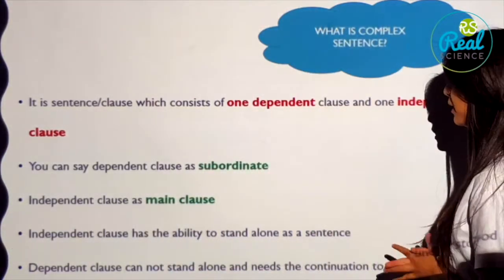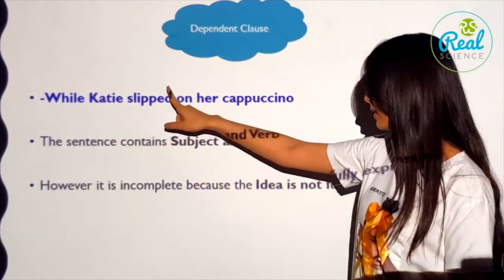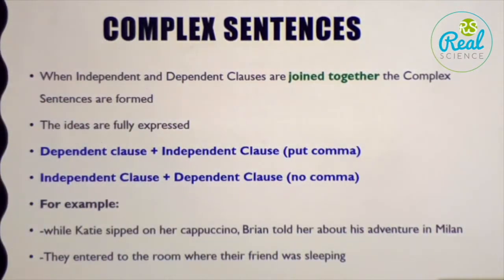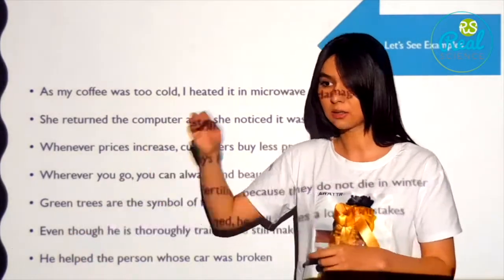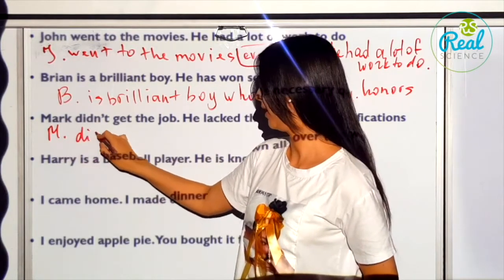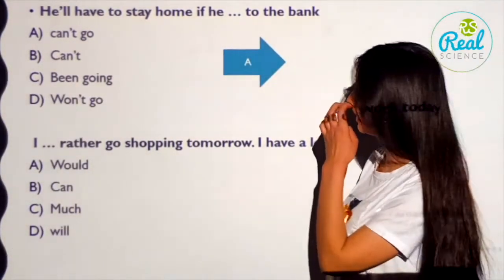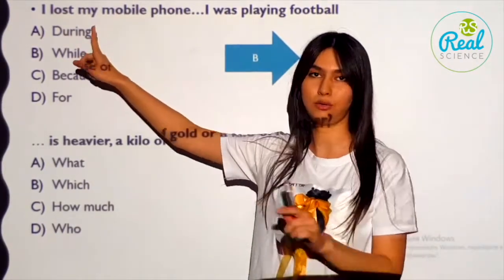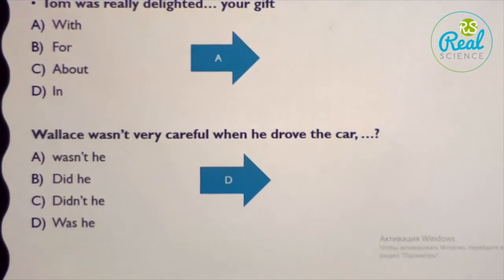Подготовка к WIUT lyceum-Basic English Grammar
What do you think of when you hear the word 'grammar'? Does it make you think of complicated textbooks, difficult exercises and boring lessons? For many English learners, the answer is 'yes'. Some English learners even tell us "I don't need grammar," or "I don't want to study grammar." In this lesson, you're going to see first of all what grammar really is and why you need it. Then, we'll share some advice to make it easier for you to learn and use English grammar.

О чем вы думаете, когда слышите слово "грамматика"? Это заставляет вас думать о сложных учебниках, сложных упражнениях и скучных уроках? Для многих изучающих английский язык ответ будет "да". Некоторые изучающие английский даже говорят нам: "мне не нужна грамматика" или " я не хочу изучать грамматику.- На этом уроке вы прежде всего узнаете, что такое грамматика и зачем она вам нужна. Затем мы поделимся некоторыми советами, чтобы вам было легче изучать и использовать английскую грамматику.

"Grammatika" so'zini eshitganingizda nimani o'ylaysiz? Bu sizni murakkab darsliklar, qiyin mashqlar va zerikarli darslar haqida o'ylashga majbur qiladimi? Ko'pgina ingliz tilini o'rganuvchilar uchun javob "ha". Ba'zi ingliz tilini o'rganuvchilar bizga hatto "menga grammatika kerak emas" yoki "men grammatikani o'rganishni xohlamayman" deyishadi. Ushbu darsda siz avvalambor grammatika nima ekanligini va nima uchun sizga kerakligini bilib olasiz. Keyin, sizga ingliz tilining grammatikasini o'rganish va undan foydalanishni osonlashtirish uchun ba'zi maslahatlar bilan o'rtoqlashamiz.
Учебный центр REAL SCIENCE приглашает Вас на специализированные онлайн курсы для по подготовке к поступлению в Вестминстерский лицей в Ташкенте.